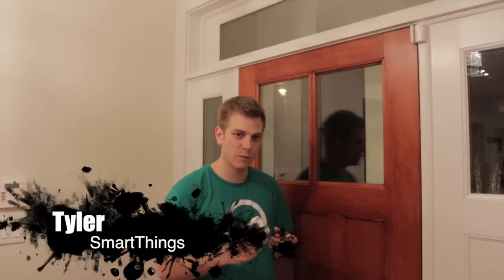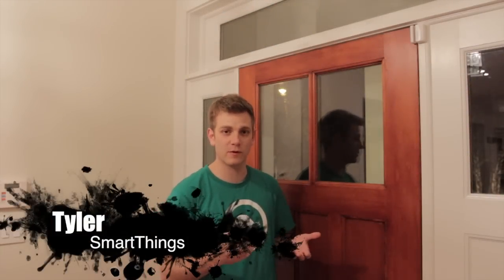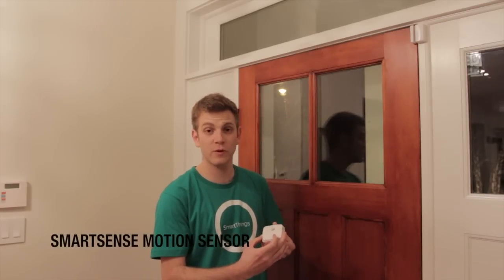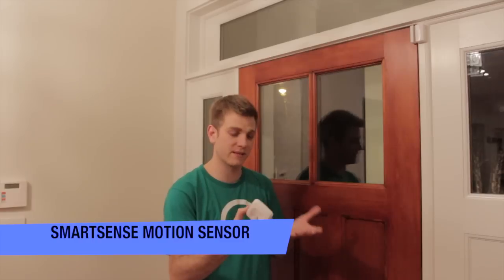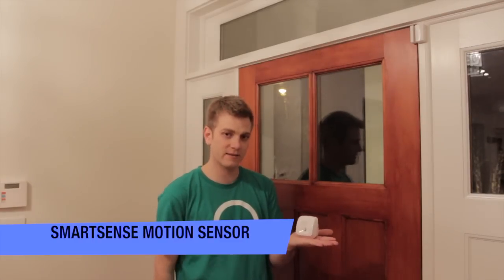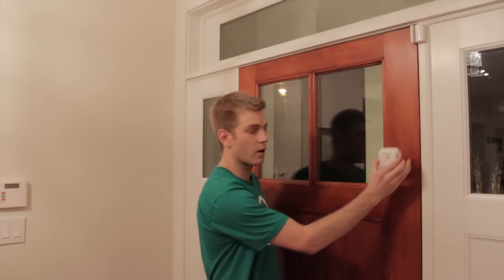Installing SmartSense Motion and Multi Sensors